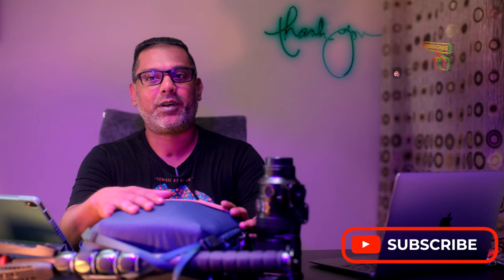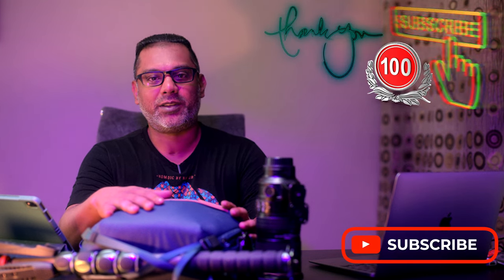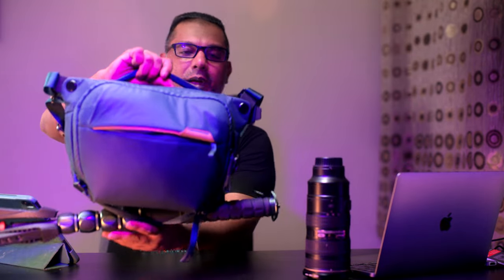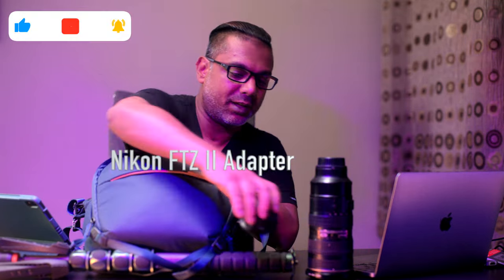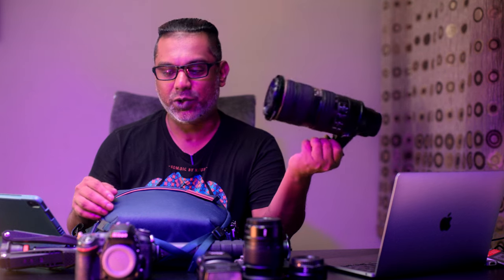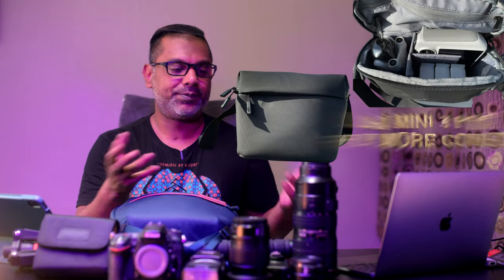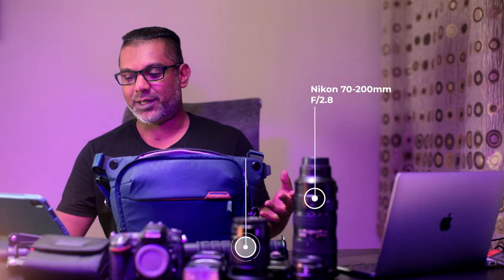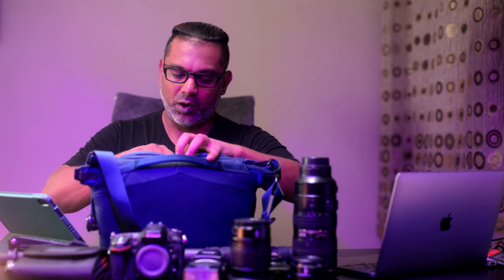Peak Design Sling 6L - The Perfect Every Day Minimalist Camera Bag 2022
Looking for the best compact minimalist camera bag for your camera gear setup?
Small but super versatile camera bag that is designed for your high end gear. It can fit 1-2 camera bodies, 2 lenses, Flash, Trigger and a full size monopod or a complete Drone/FPV setup.
It is a super useful bag, no matter if you are shooting Canon, Sony, Nikon, Olympus, Panasonic or DJI and GoPro.

Things I carry:
nikon 70-200mm F/2.8
Nikon 14-30mm F/4
yongnuo Trigger
threeleggedthing monopod
ftz adapter
capture clip

Video shot on:
nikkor 24-70mm F2.8
manfrotto Tripod
simpex Rgb light

Audio:
Pico gear 2

Time Stamp:
0:00 Peak Design
0:05 Thank you all
0:33 Capacity
0:45 Different ways to carry
0:50 What all can fit
1:50 What all I carry for a Run n Gun shoot
3:10 Comparison with Lowpro
3:30 Capture Clip - The magic
3:56 Be ready to be shocked with what this little baby is capable of
5:04 Outro